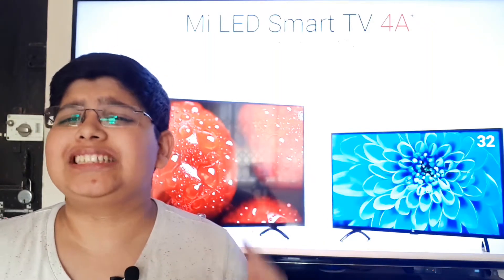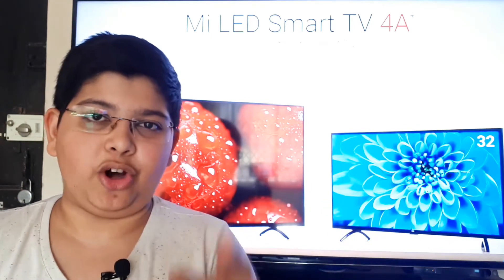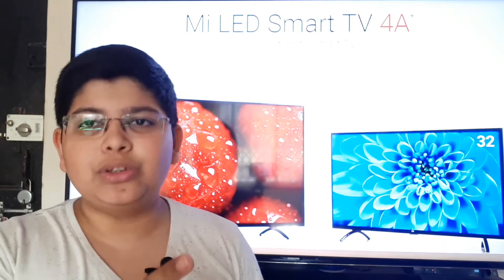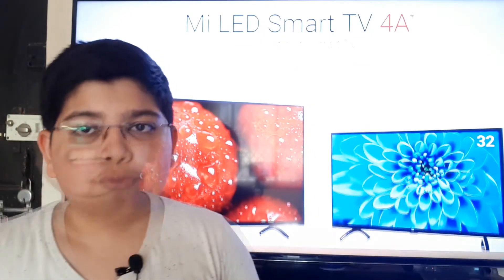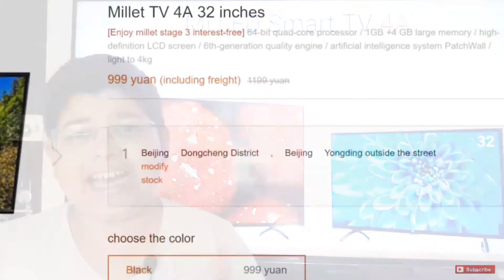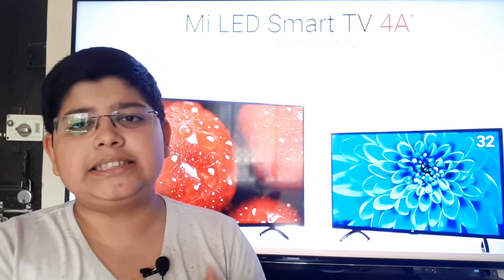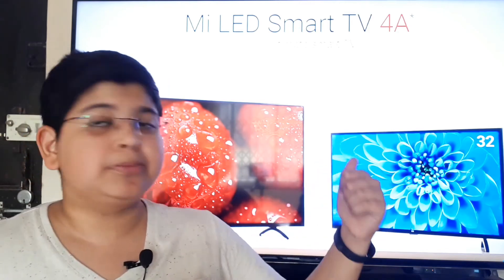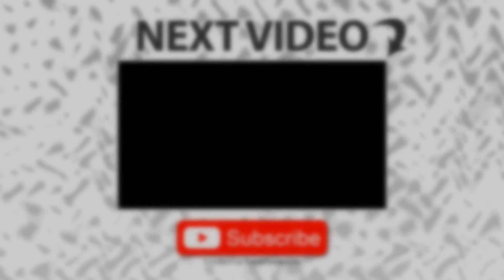Mi TV 4A 32 and 43 inch + 2 Flash Sales: Explained!!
Today Xiaomi launched 2 new LED TVs, the Mi LED Smart TV 4A 43 inch as well as the Mi LED Smart TV 4A 32 inch and in this video we tell you guys all you need to know about them.

The 32 inch Mi LED Smart TV 4A comes with a HD-ready 1366x768 LED screen while the 43 inch variant comes with a Full HD 1920x1080 screen.

The Mi LED Smart TV 4A comes with 1 GB RAM and a Quad Core Amlogic 64 BIt Processor with 8 GB internal memory.

It runs PatchWall which is Xiaomi’s content aggregation system. It can also control Set Top Box through the included remote control.

The Mi LED Smart TV 4A 43 inch and 32 inches comes in at 23,999 and 17,999 INR respectively.